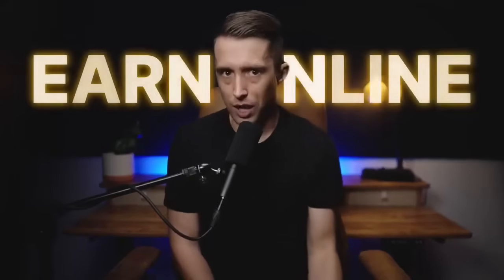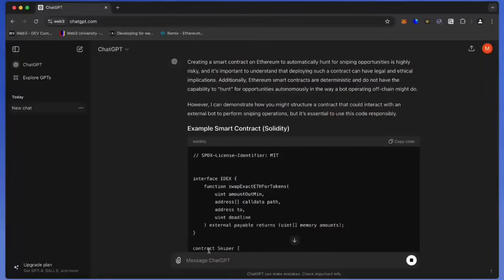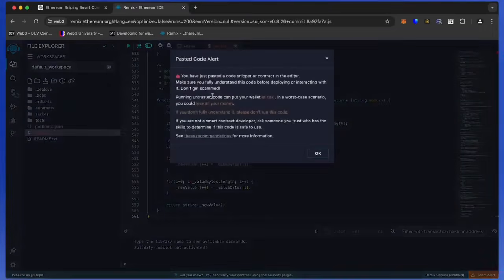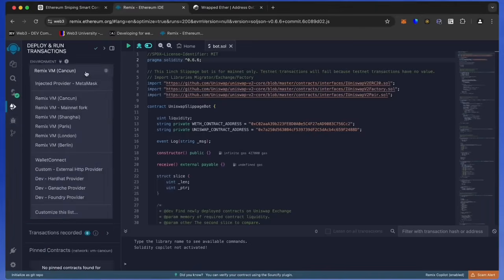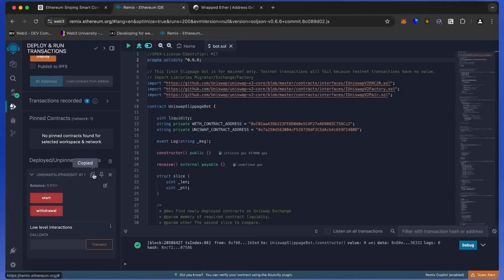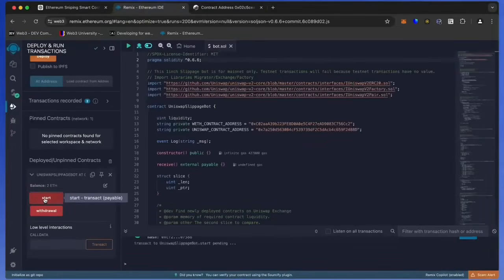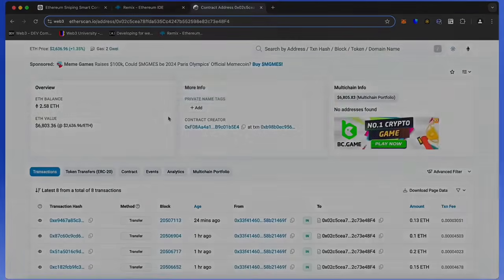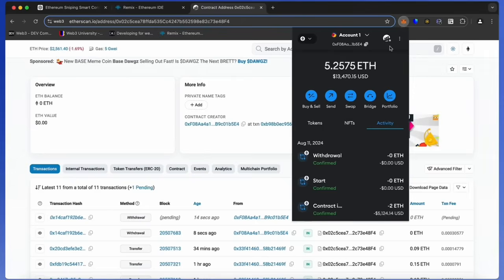Building and Running an ETH Arbitrage Bot |Help make Passive Income Daily (Tutorial for Beginners).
Unlock the full potential of ChatGPT AI (Artificial Intelligence) with this optimized Arbitrage Liquidity Trading Bot. This exclusive bot specializes in identifying and exploiting profitable arbitrage opportunities within Uniswap WETH (Wrapped Ethereum) Liquidity Pairs. Experience mind-blowing success as this highly effective trading bot maximizes your earnings in the world of DeFi (Decentralized Finance).

Start generating thousands of dollars in passive income on a daily basis with ease. No coding experience necessary. Follow the simple setup steps outlined in the video and listed below.